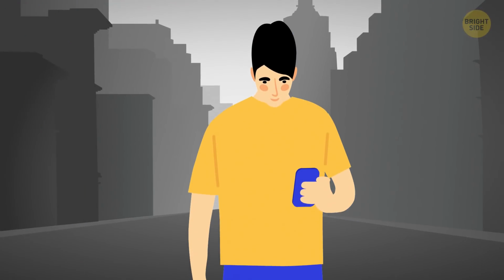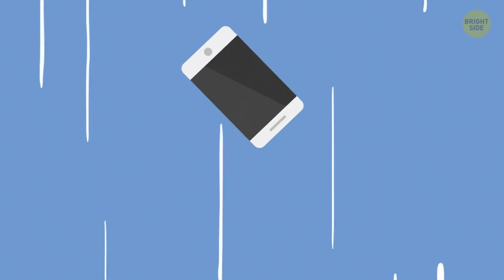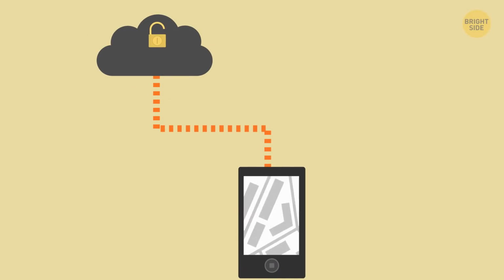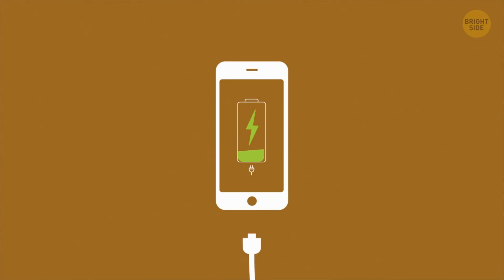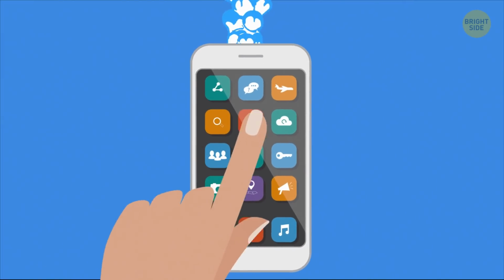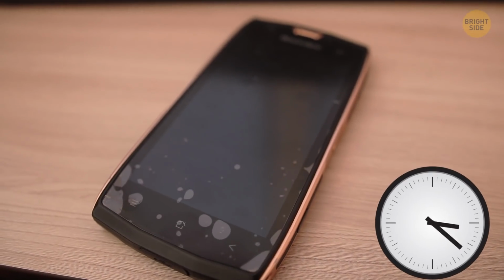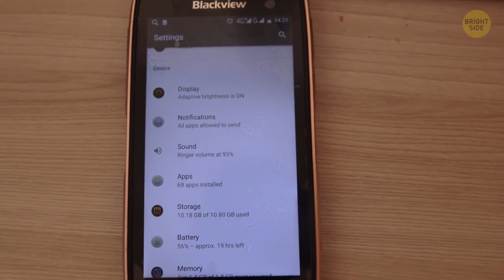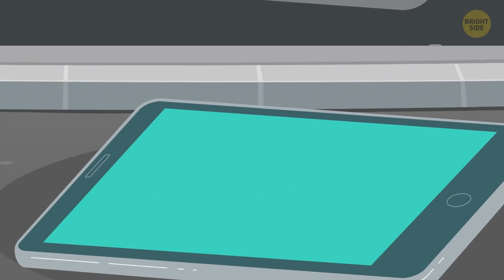20 Tips to Make Your Phone Serve Longer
Out of the 7.7 billion people on this planet, 5 billion use a cell phone. And still, so many of us don't know how we can make our gadgets serve us as long as they're designed to.

Is it ok to let the battery run completely out? Should you ever power your phone down?  Should you take it out of your pocket before doing laundry?  Here are some cellphone do’s and don’t’s to extend your favorite gadget's life to the max.

TIMESTAMPS:
DO turn off Bluetooth when you aren't using it 0:29
DON'T expose your smartphone to the elements 0:41
DO encrypt all sensitive and personal information you have on your phone 1:11
DON'T use cheap or non-original chargers 1:29
DO clean your phone's charging port and the charging cable regularly 1:46
DON'T ignore a malware threat 2:09
DO avoid dropping your smartphone 2:30
DON'T use a spray bottle to spritz your phone directly while cleaning it 2:48
DO charge your smartphone before its battery drains completely 3:20
DON'T install a battery optimizer 3:49
DO keep your home screen as tidy as possible 4:20
DON'T cram the memory 4:45
DO update the software if your phone suggests it 5:02
DON'T keep your phone in your pants pocket 5:26
DO turn your phone off at least once a week 5:43
DON'T turn your phone off if its battery is almost empty 6:20
DON'T forget to clear your phone's cache 6:47
DO plug your phone in carefully 7:07
DON'T replace your phone's original battery with a cheap alternative 7:25
DO use a screen protector 7:43

SUMMARY:
-By turning off Bluetooth you'll block unnecessary and potentially harmful downloads coming your way.
-Not only rain, snow, but any kind of moisture, cold and heat are terrible for your phone.
-If your phone gets stolen or lost, nobody will be able to access personal data stored on your gadget if you encrypt it.
-Even if non-original charger doesn't do anything bad to your device, the charging won't be stable and fast.
-During usage, loads of grime and dust gathers on the charging pins, which results in slow charging and a poorer connection.
-Smartphone malware can steal your personal data and even track your location so it's better to avoid installing any suspicious apps.
-You might not see a dented corner or cracks on the screen, but you never know what the fall has done to the phone's insides.
-You're supposed to use spray bottle to spritz a microfiber lint-free cloth, not your gadget directly, or else some open parts like the microphone are bound to stop functioning.
-Every phone has a certain number of charge cycles. If you let the battery run empty every day, it’ll last for no more than 400 to 500 days.
-By using a battery optimizer app, you're likely to see intrusive ads on your screen non-stop.
-If your home screen is cluttered, your phone struggles to load all this stuff in one place. It puts unnecessary stress on the device's hardware.
-Filled to the brim with data, your smartphone will keep you constantly frustrated with a lack of free memory space.
-Software updates will only make your device work better by getting rid of any bugs.
-If you put your phone in your pocket, your body heat will make your battery run out faster than if you’d put the thing in your bag.
-A little break helps your phone work faster and more smoothly, prolongs the battery life, empties all the unnecessary stuff from the memory, and prevents unexpected crashes.
-If you turn your phone off if its battery is almost empty, and you're planning on powering it back up in half an hour, you'll run the battery down completely.
-Remove cached data from apps and your smartphone will work faster after such a clean-up.
-Every tiny scratch cuts your phone's lifespan down because all those electrical contacts are much more sensitive and delicate than you can imagine.
-If the new battery isn't original, it can not only fail to work but also shorten your phone's life.
-An additional layer of defense will make a world of difference should your device fall on a hard floor or pavement.